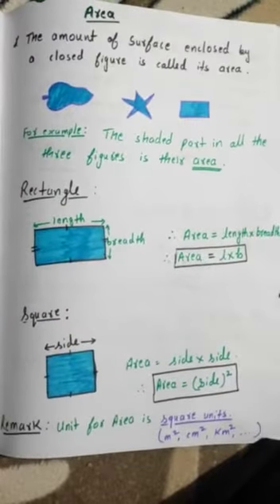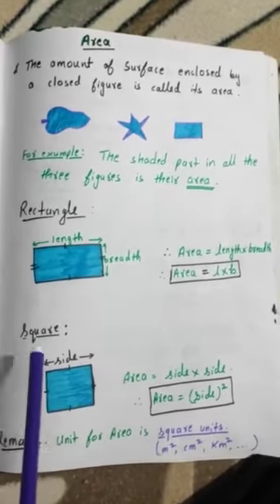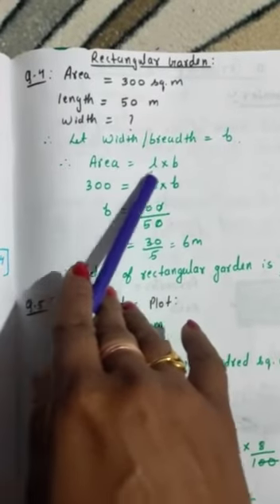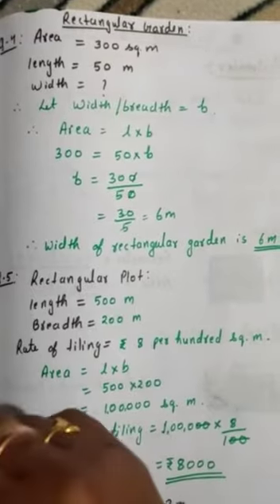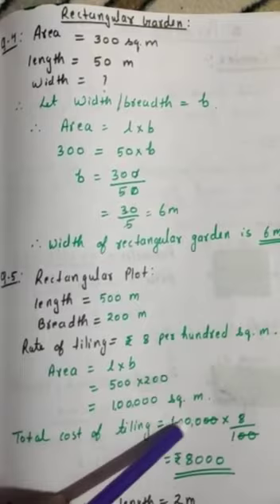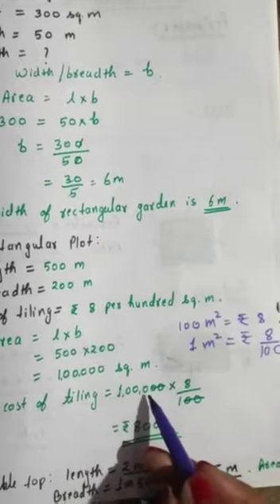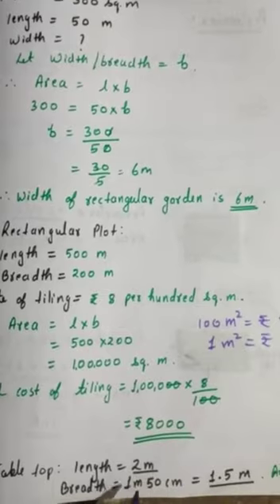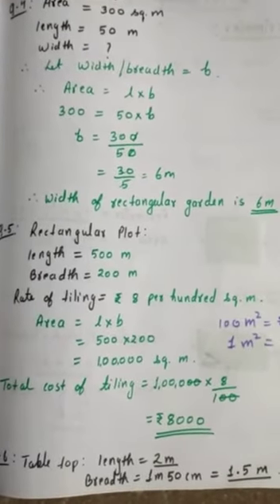VI Mensuration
Exercise 10.3